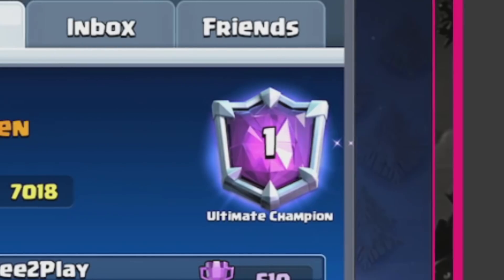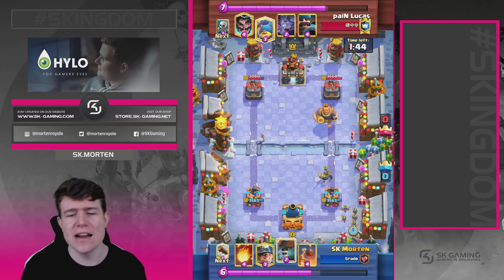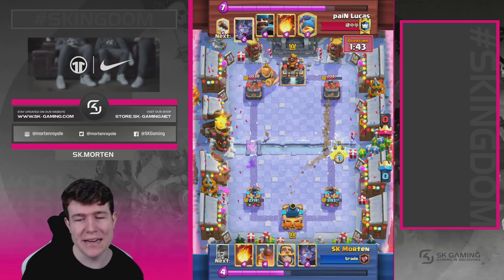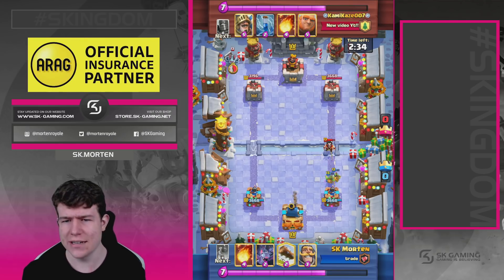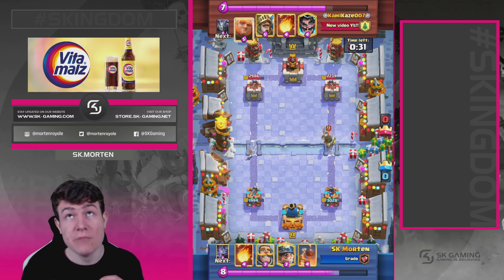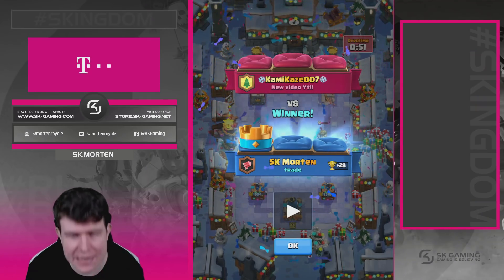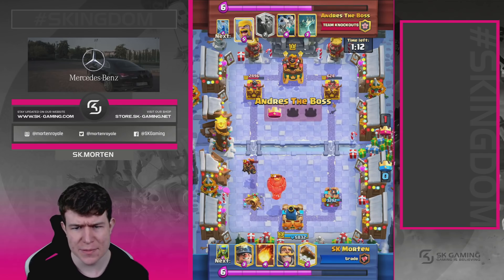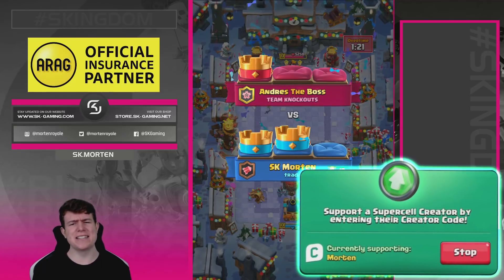#1 IN THE WORLD?! 7018 TROPHY MINER DECK!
#1 in the world w/ 2.8 Miner Cycle Deck | mortenroyale [ENG]

In this Clash Royale Video I'll show you the games which brought me to number 1 global once again!
This Miner Wallbreaker Deck has so much outplay potential and is my favorite Deck in Clash Royale right now!
Try this Deck if you want to dominate ladder and challenges!